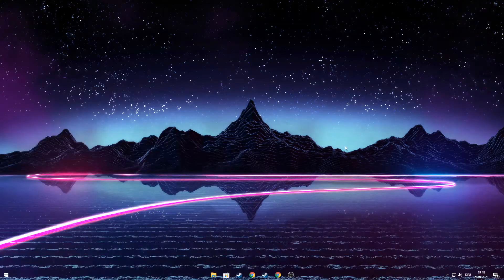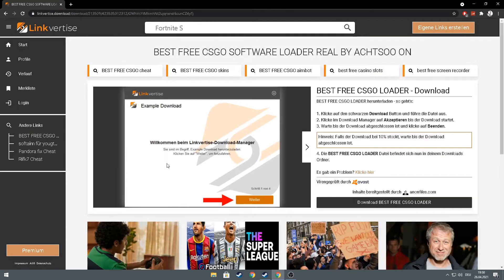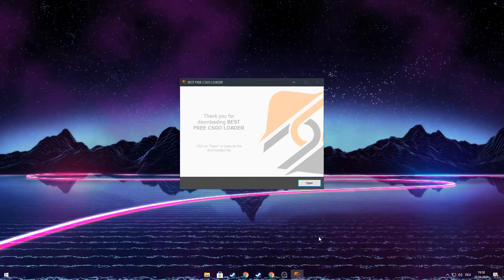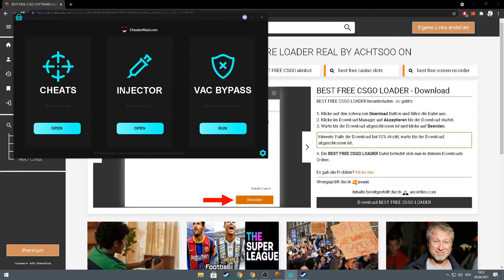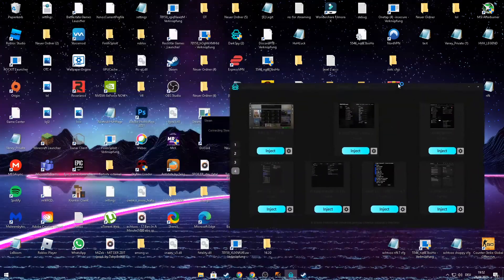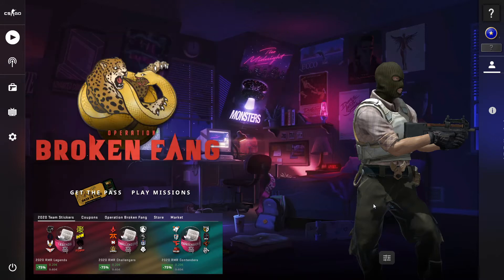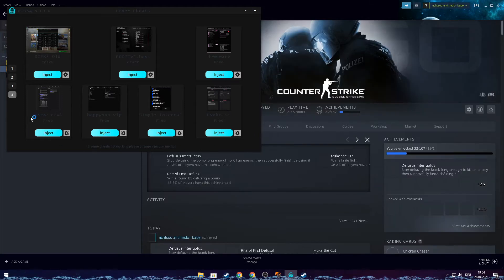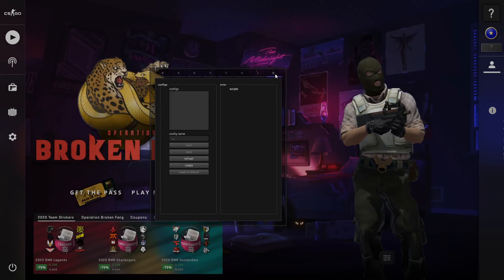BEST FREE CHEAT CSGO CHEAT LOADER (100% FREE) AND WORKING